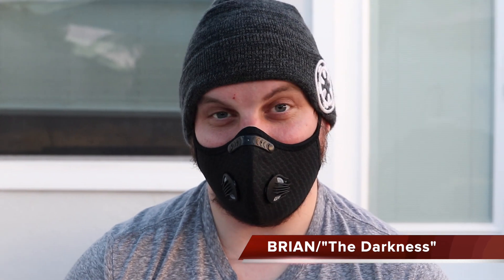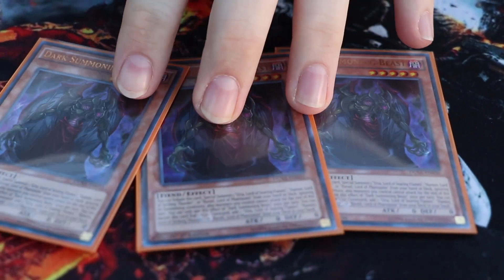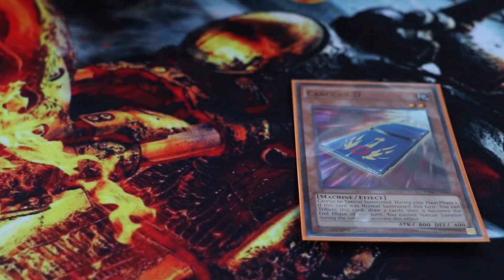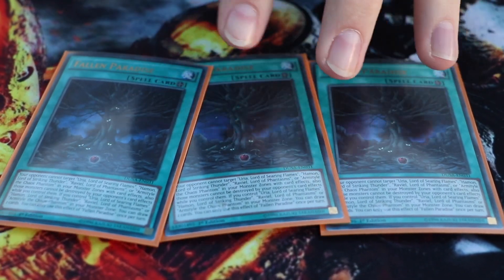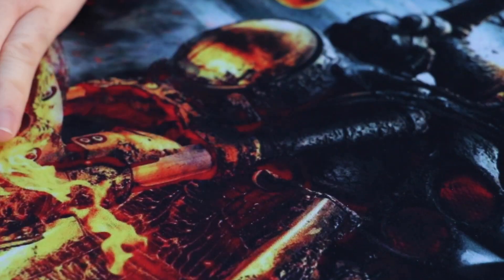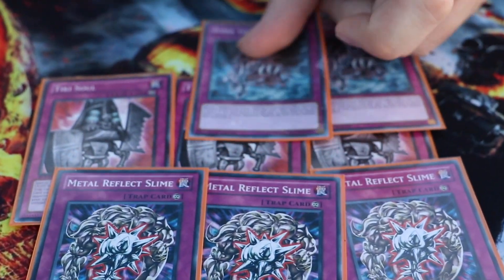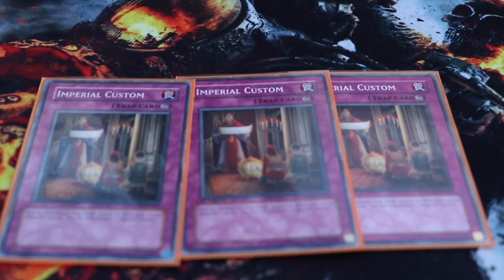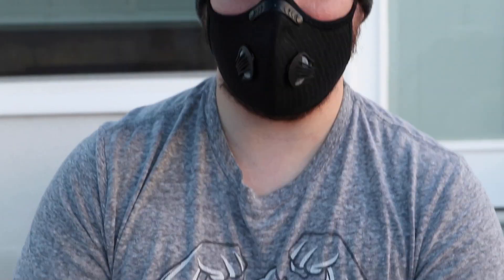Uria Turbo 2.0 Deck Profile July 2020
The Lord of flames has returned!